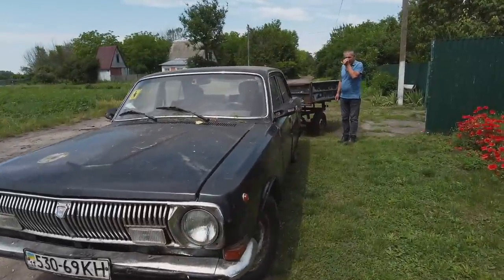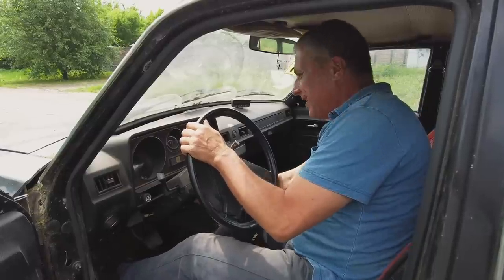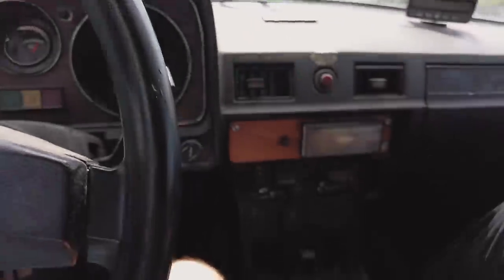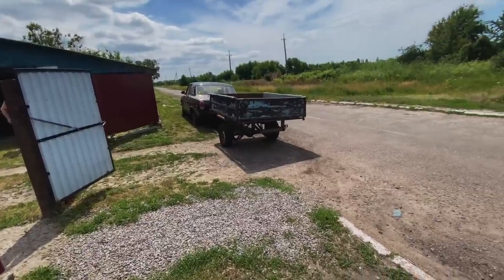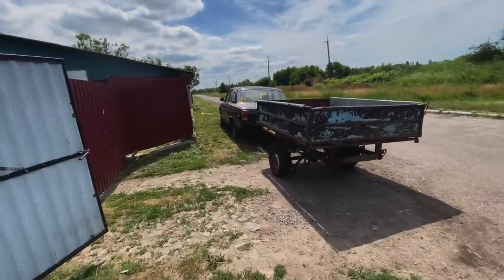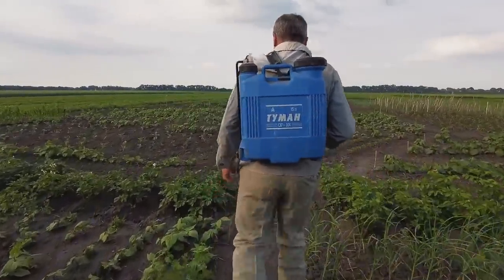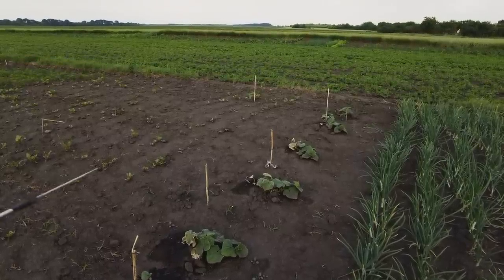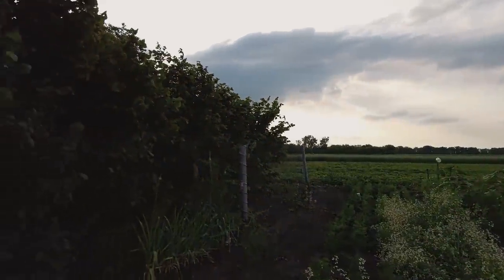We Got Another Soviet Car? | Village Life in Ukraine🇺🇦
Hello guys! In this episode, we are showing you our daily life in Ukraine now.